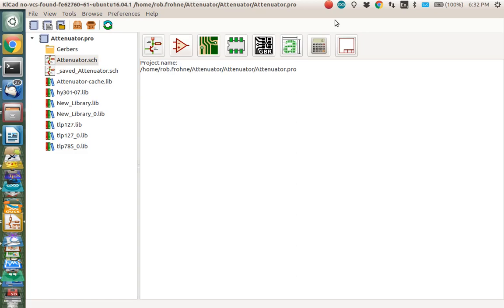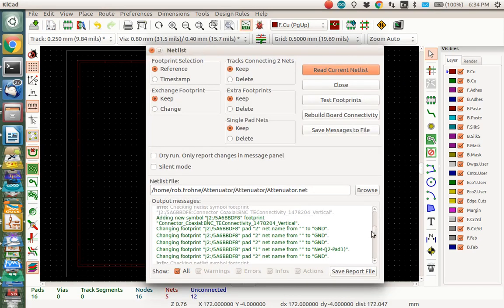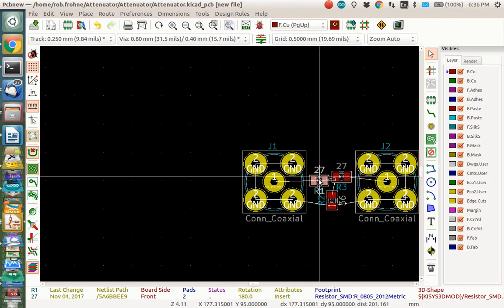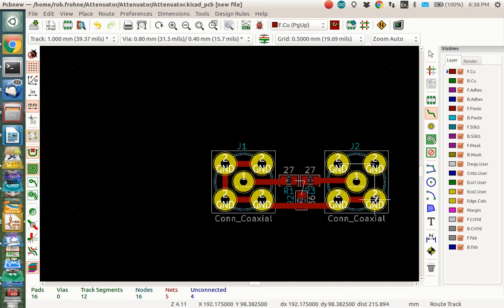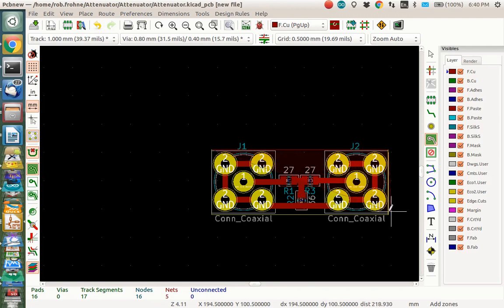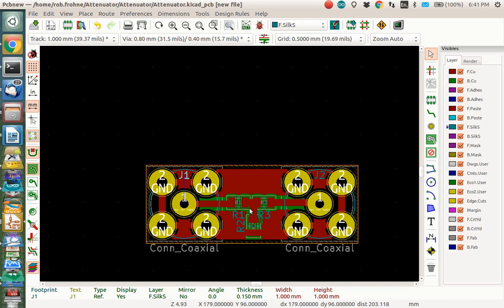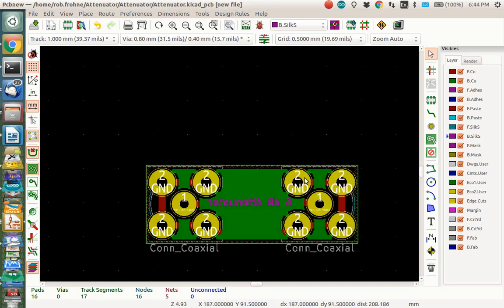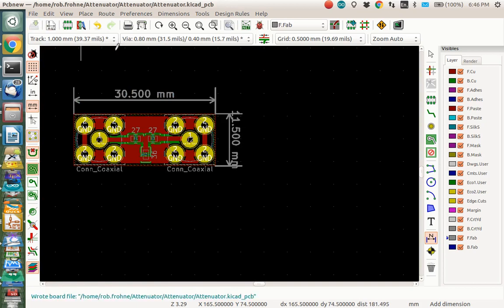Kicad PCBNew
This video is for the latest version of Kicad (almost v5).  It shows how to take a schematic and turn it into a PCB.  One step I forgot to show was making the drill files.  Your PCB manufacturer will need that file too.